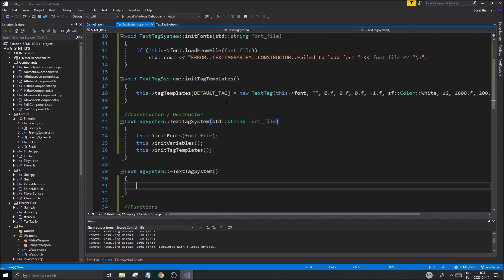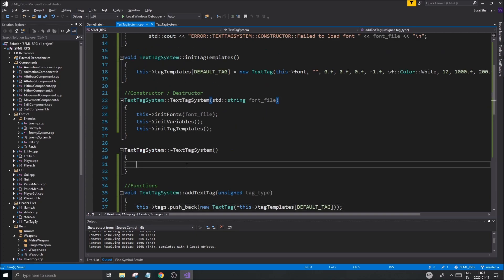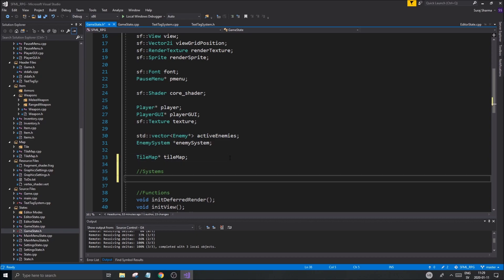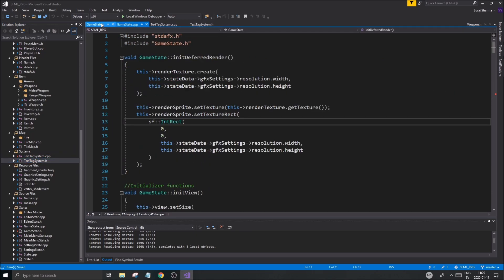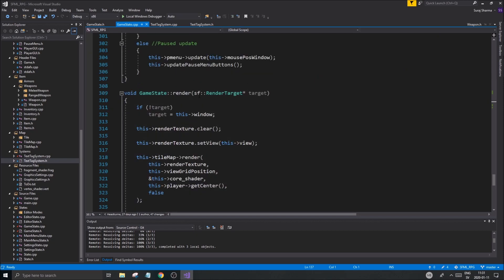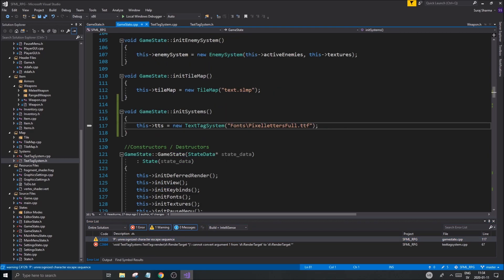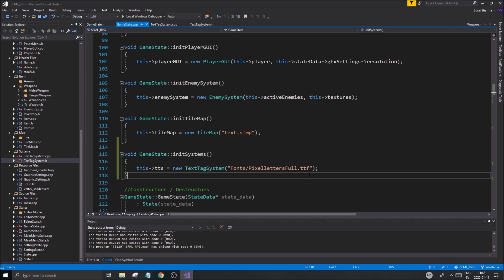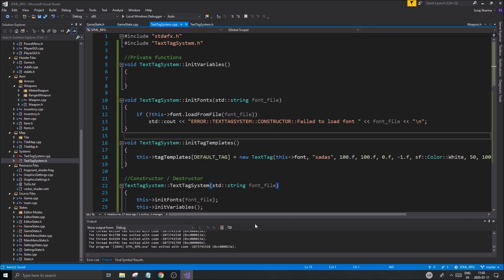C++ & SFML | Open World RPG [ 158 ] | Showing text pop-ups on the screen!